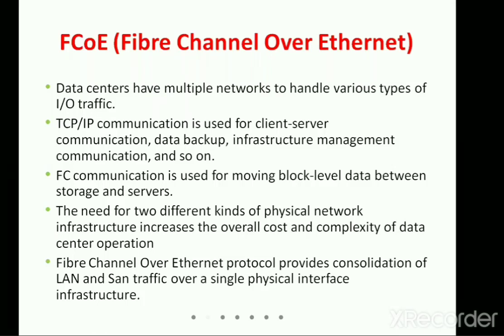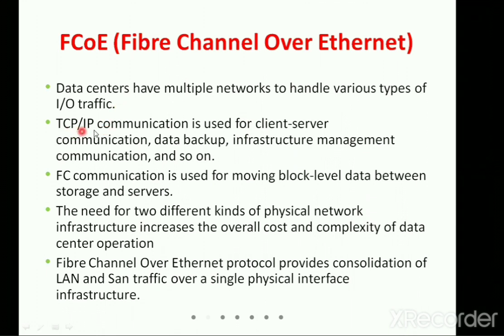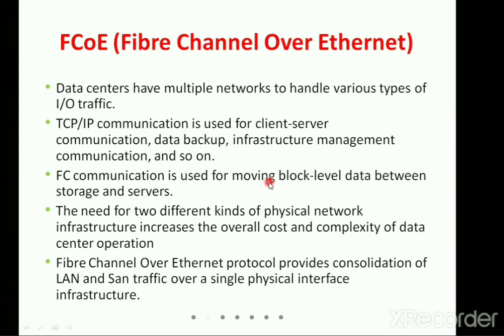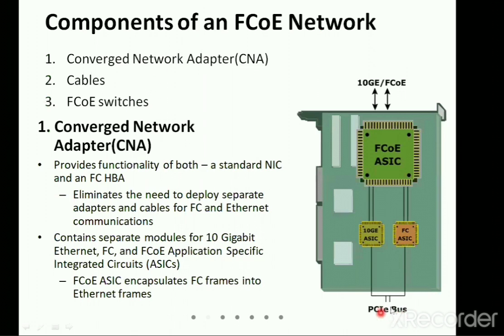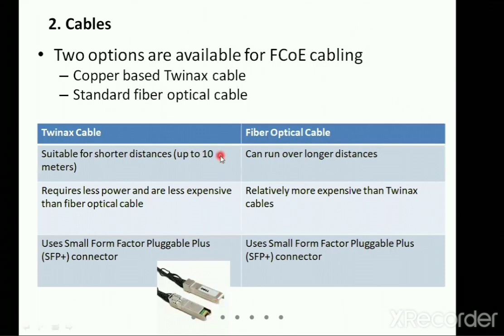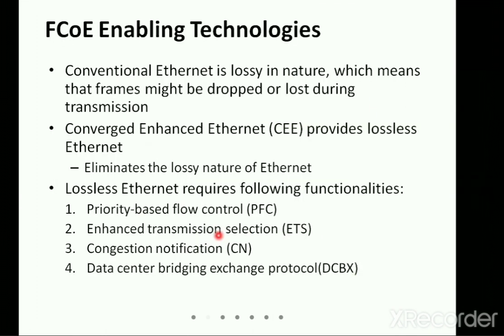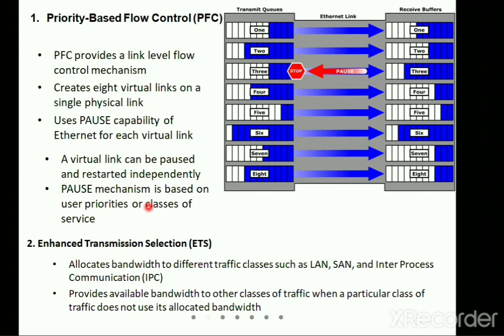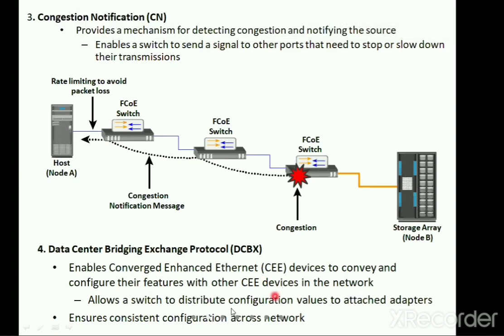17CS754: Fiber Channel Over Ethernet(FCoE)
17CS754: Module 2
Chapter 2: Fibre Channel Over Ethernet, Components and Technologies